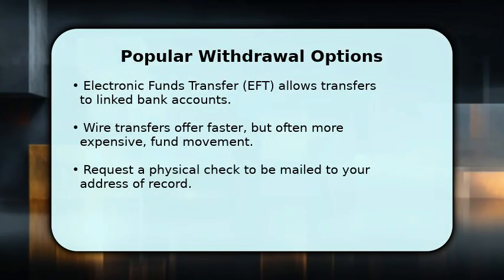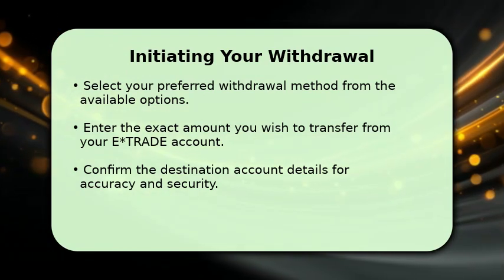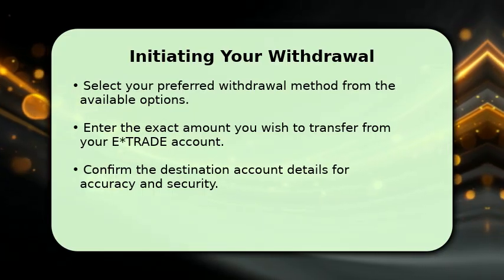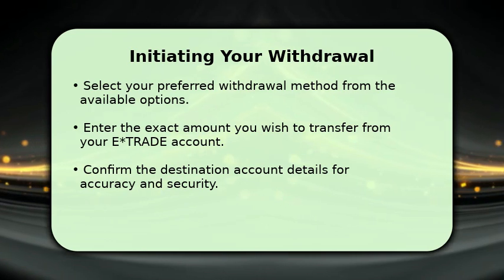How to Withdraw E🇺 Money - Full Guide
▸ (f) Are you looking for a step-by-step guide on how to withdraw money from your E🇺 account? This video will walk you through the process, covering everything from logging in to transferring funds. Whether you're new to E🇺 or an experienced user, this tutorial is perfect for you.